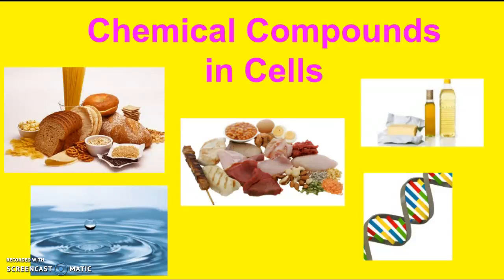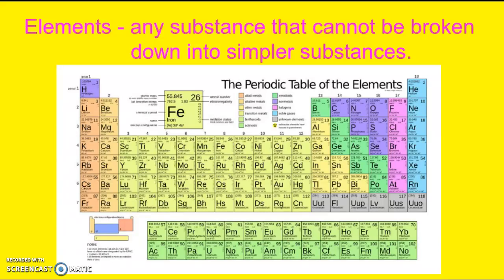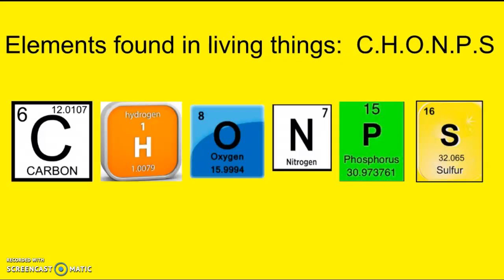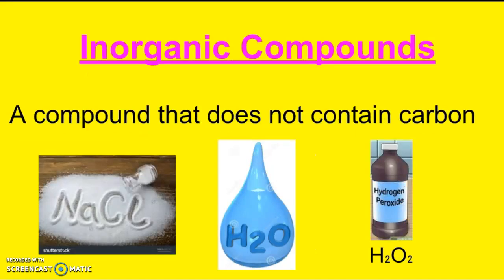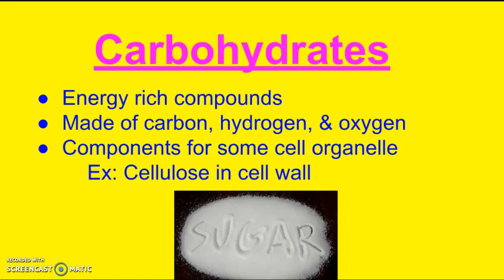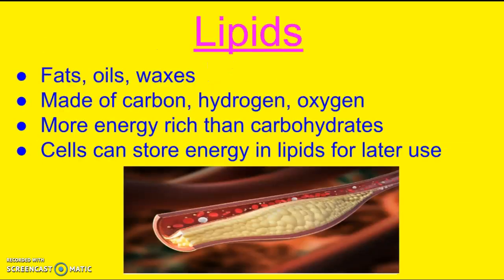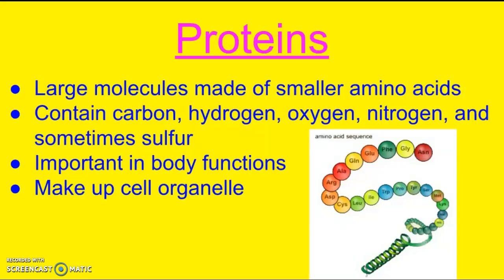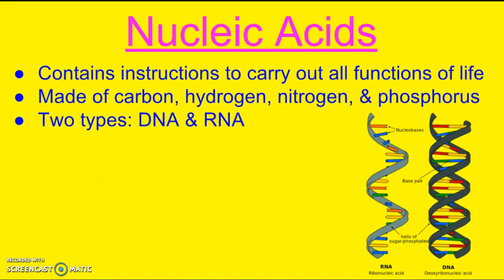Chemical Compounds in Cells